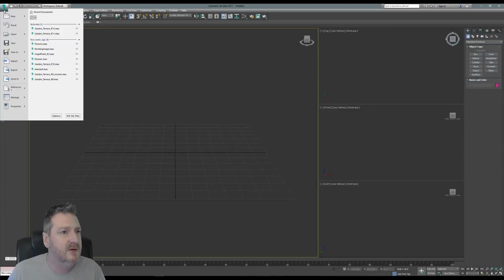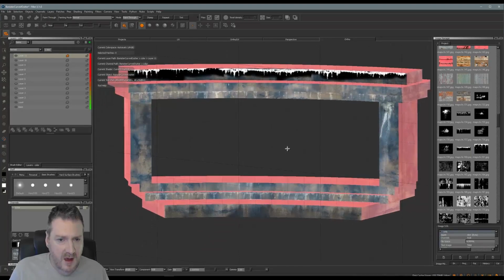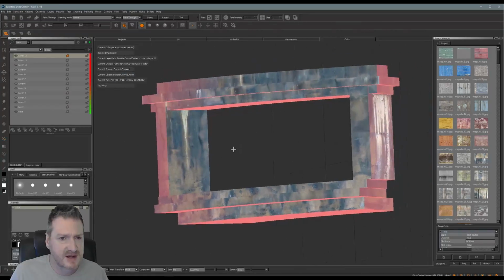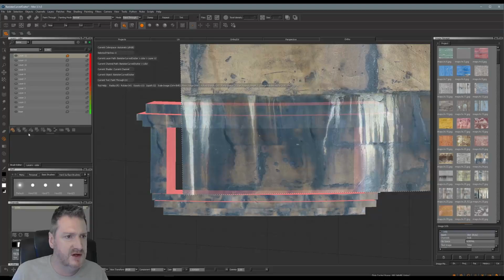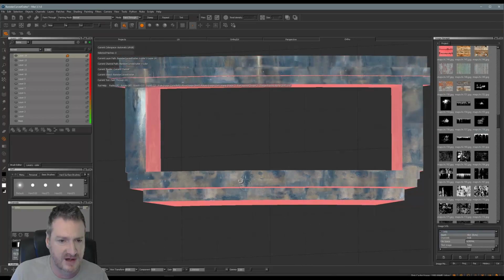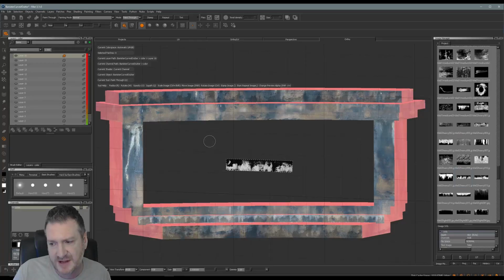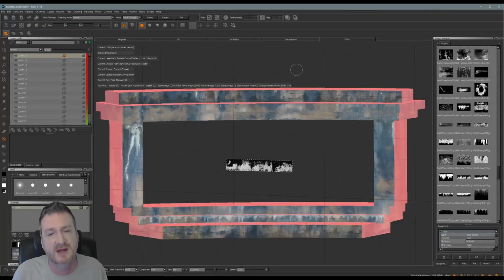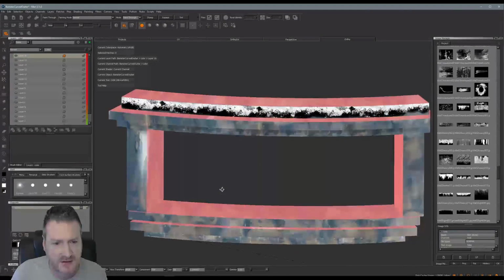Modeling Garden Terrace Stream 29 NOV 2016 - Part 1